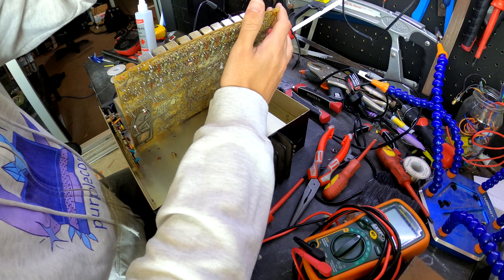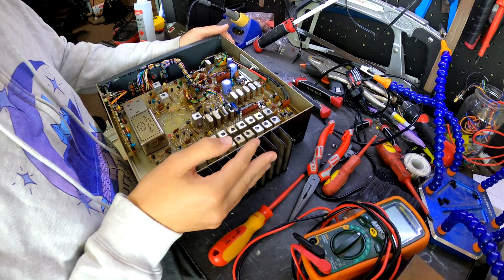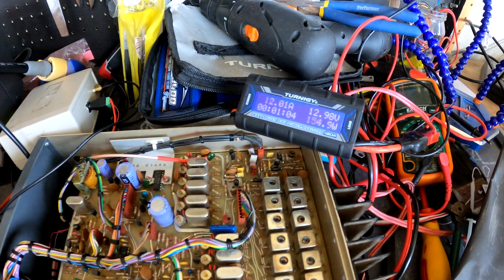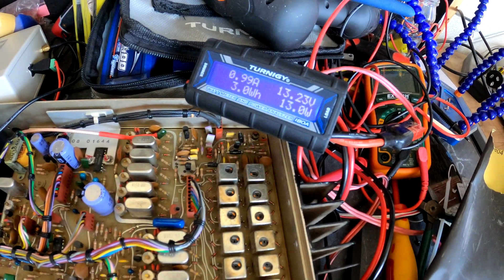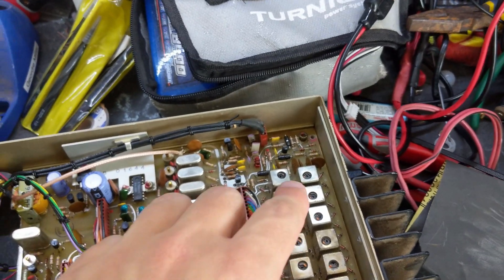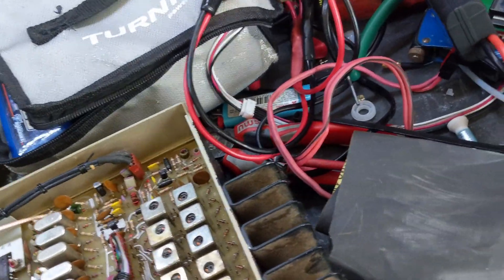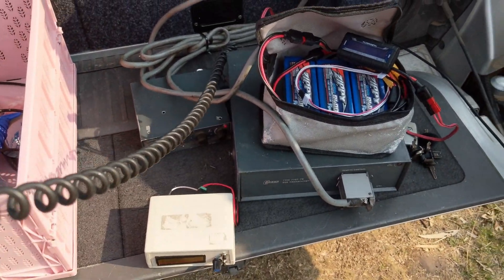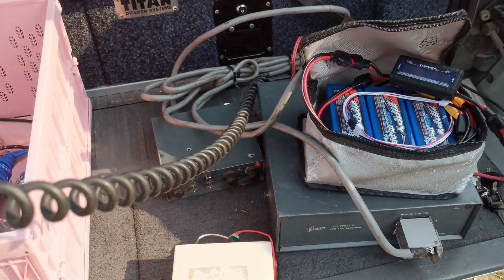[Tech] Codan 7727 DDS Replacement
Adding in a connector for DDS signal and power and tuning for 40m.

Variable capacitors are actually variable inductors ;)